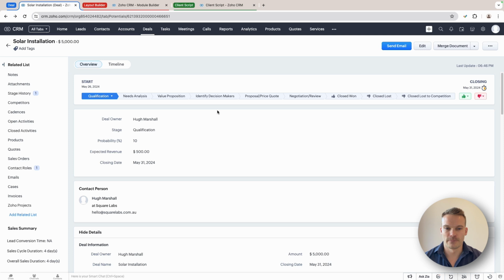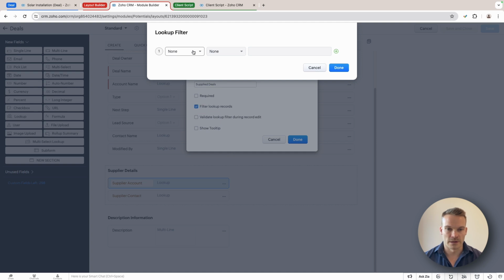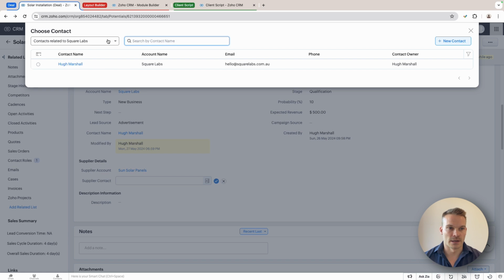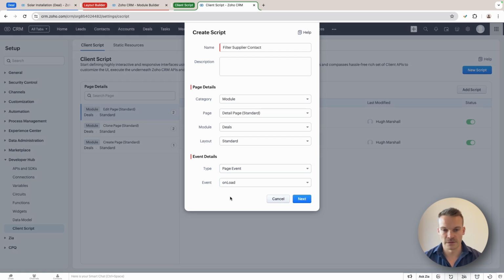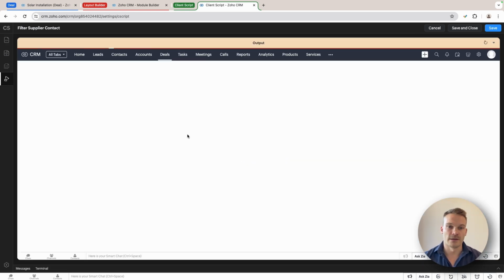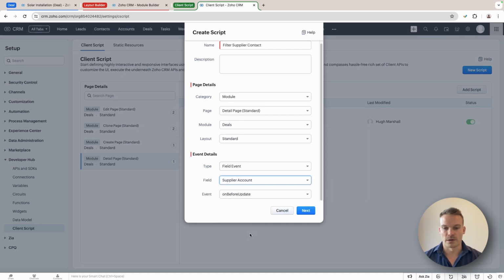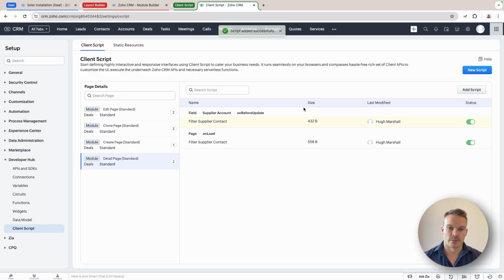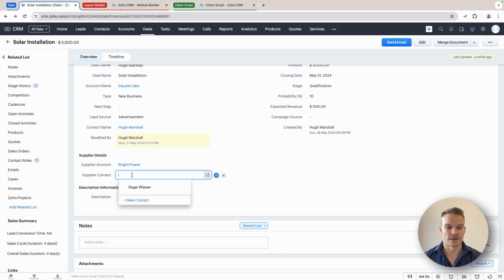Filtering Lookup Fields in Zoho CRM with Client Script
In this video, I'll guide you through the process of filtering lookup fields in Zoho CRM. We will cover filtering a lookup statically using the Layout Builder and dynamically using client scripts!

Chapters:
0:00 Intro
0:39 Static Lookup Filtering
2:11 Dynamic Lookup Filtering
6:15 Demo
6:44 Outro